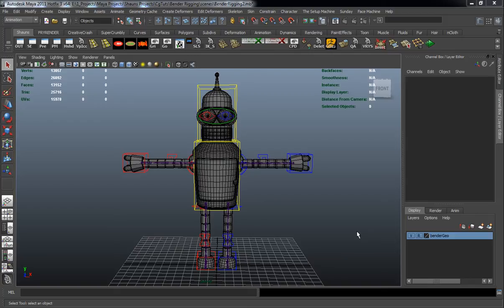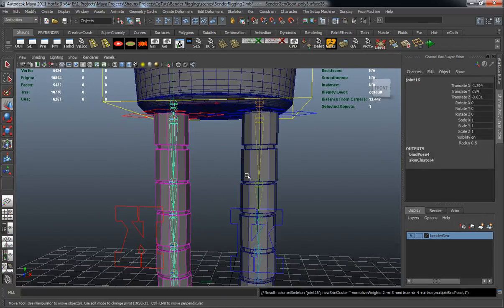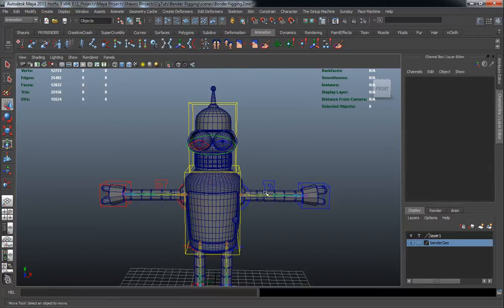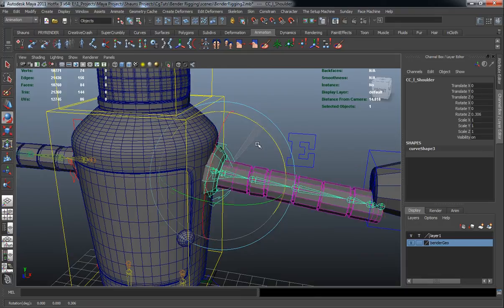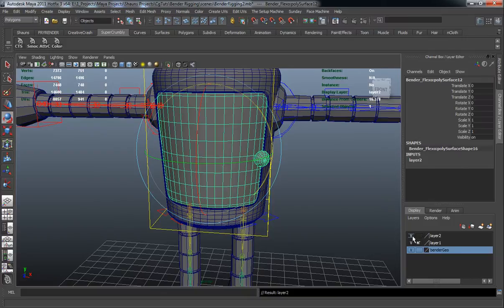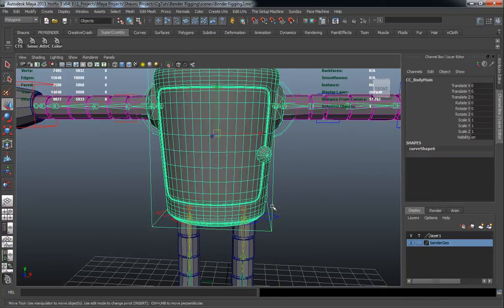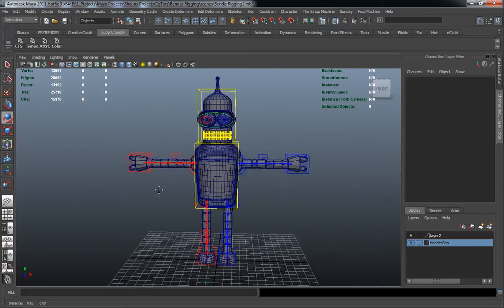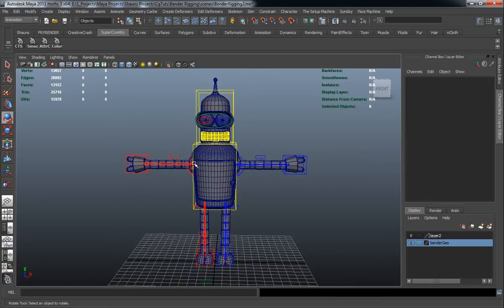Tutorial: Creating an Advanced Multi-Character Rig for Futurama's Bender - Part 1-3